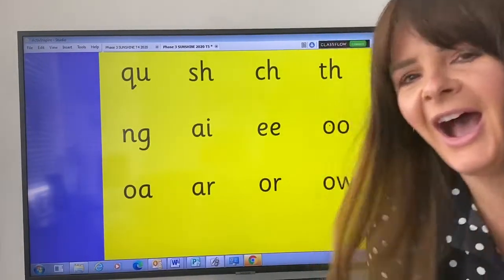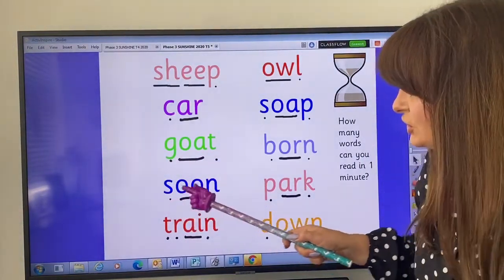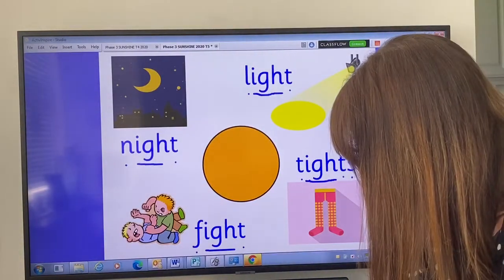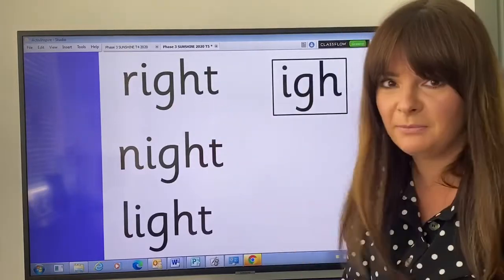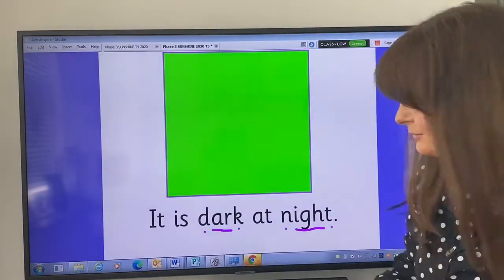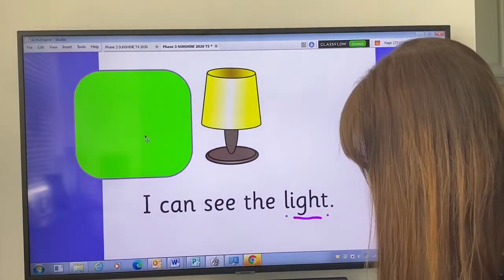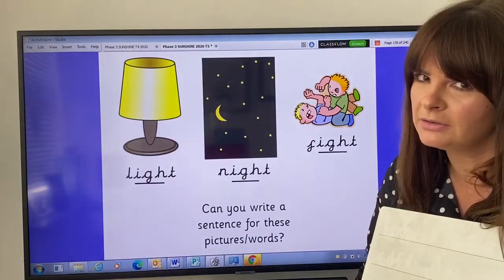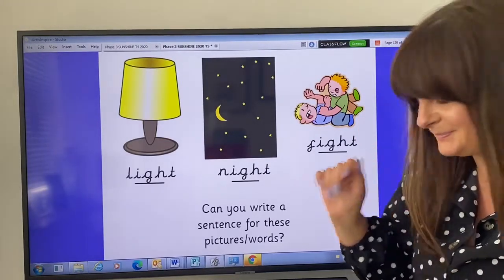Reception - Phase 3/4 phonics - igh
Phase 3/4 phonics lesson - focus on igh